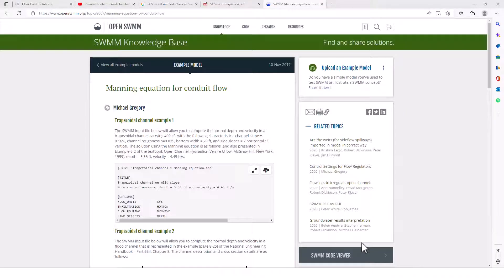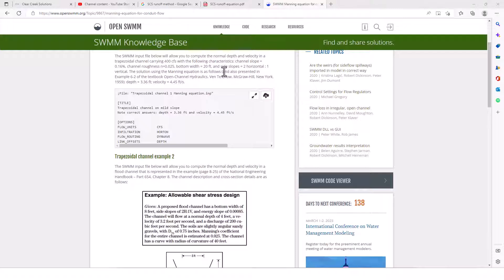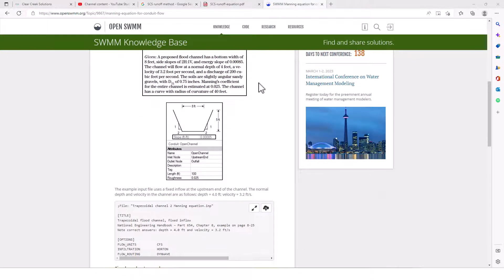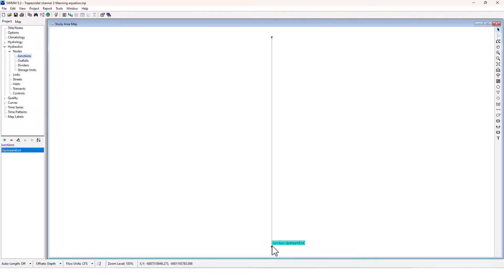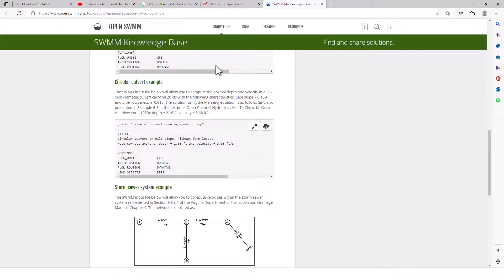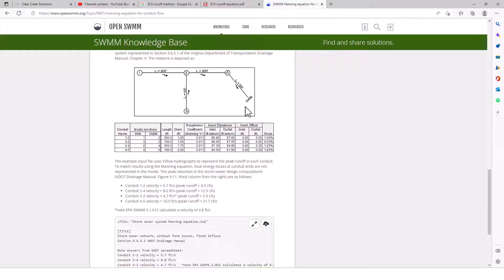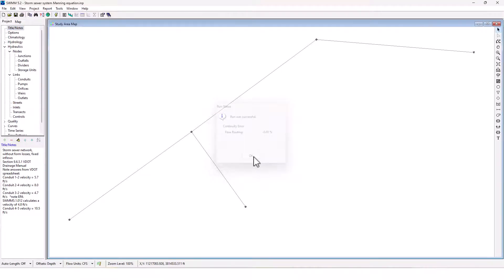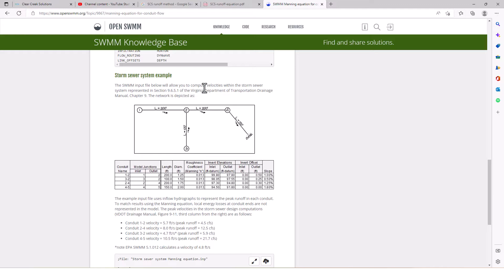EPA SWMM PART 18 | Manning's Equation for Conduit Flow